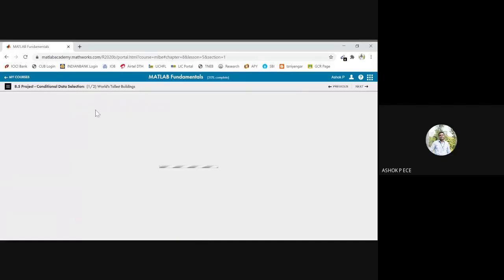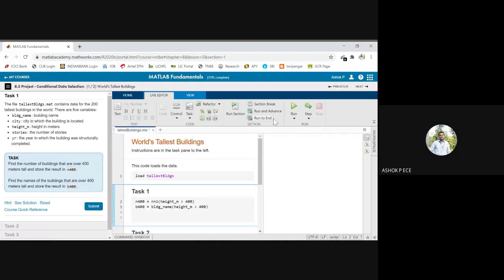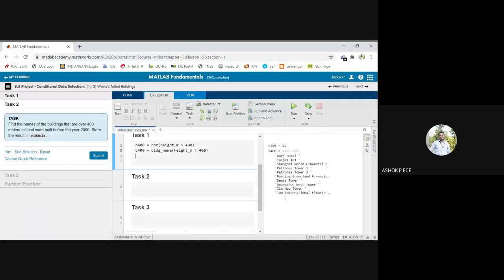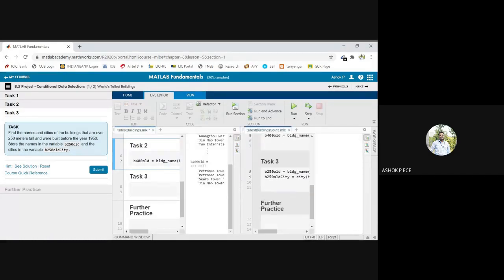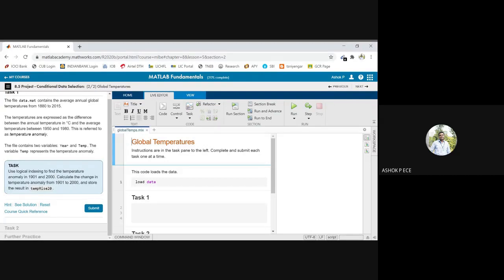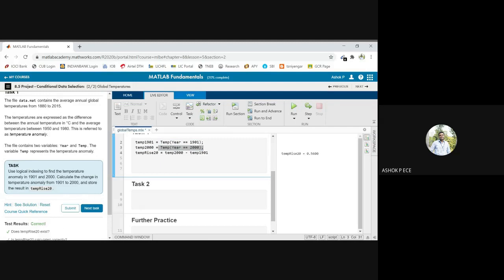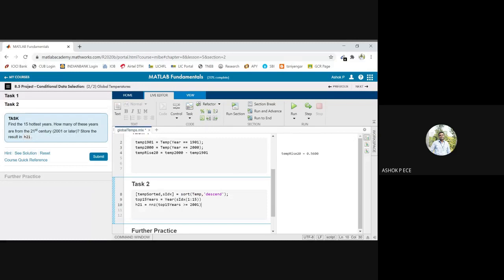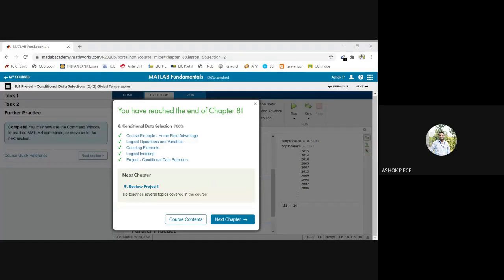CME | Lecture-156 | Working with Operators in MATLAB Part-19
This video clearly explains about working with operators in MATLAB.